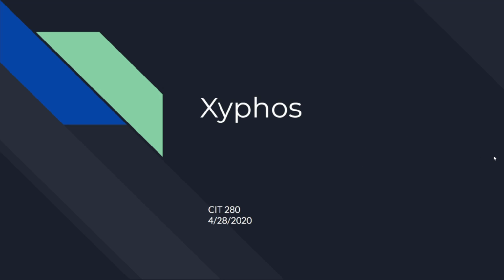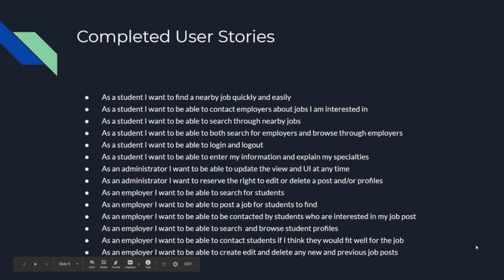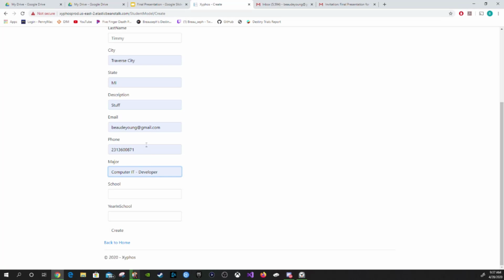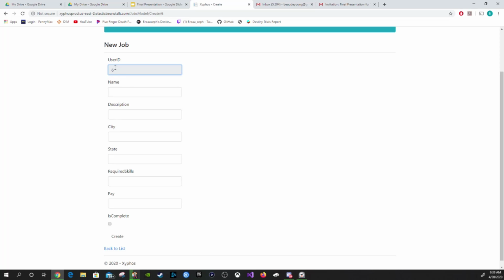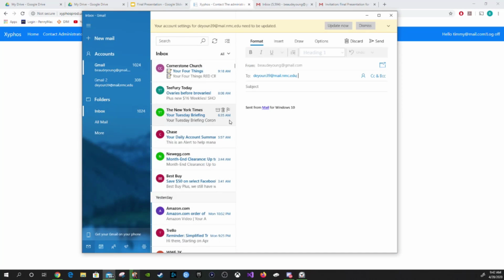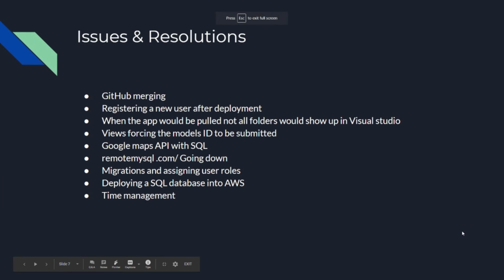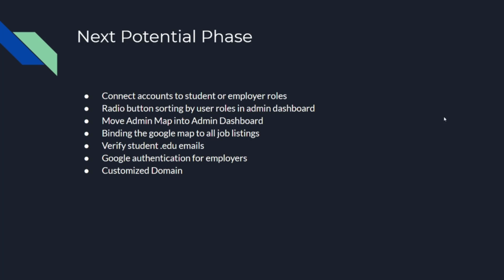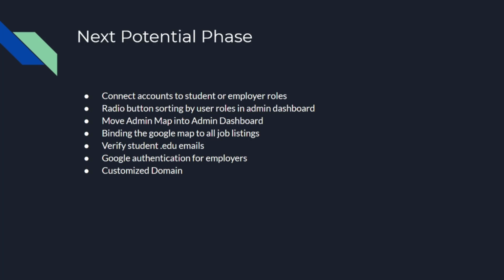Job Board 2020 - Final Presentation